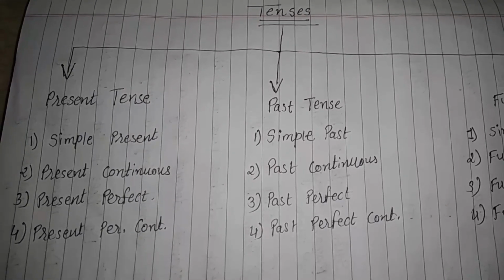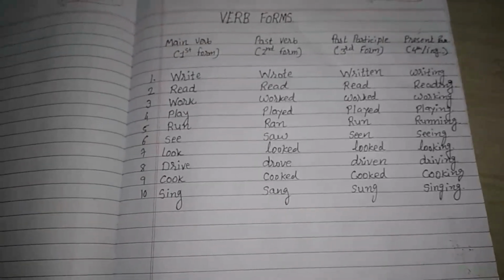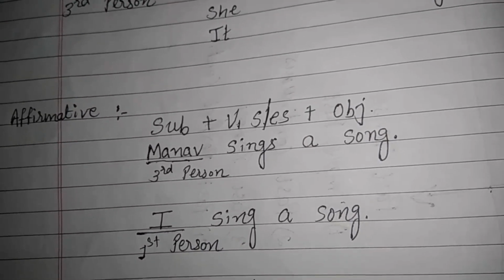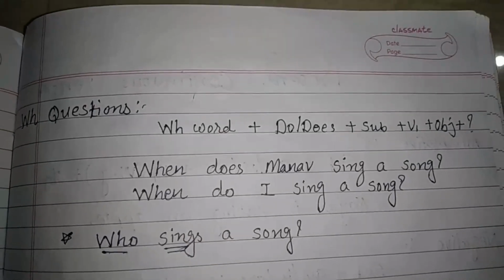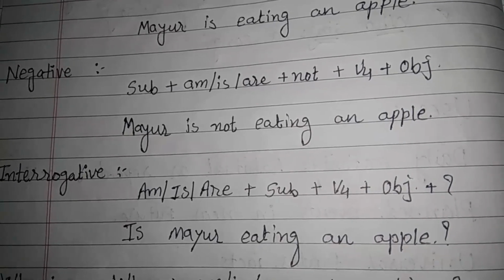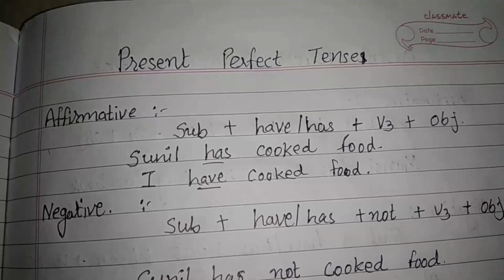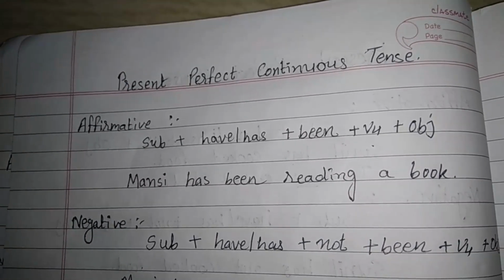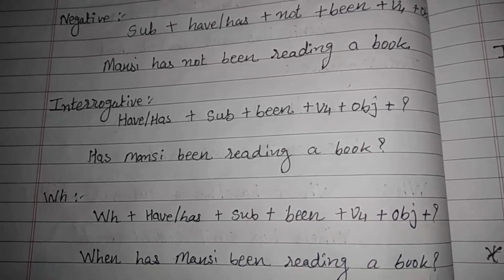CLASS X ENGLISH GRAMMAR L2 ul